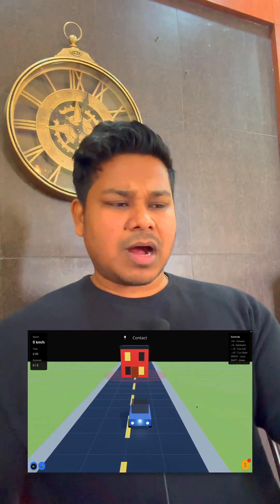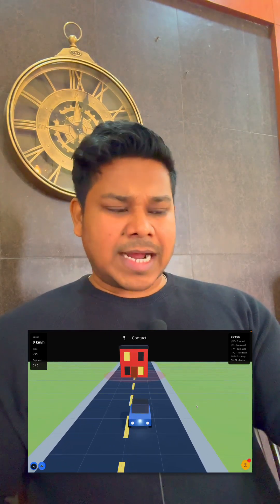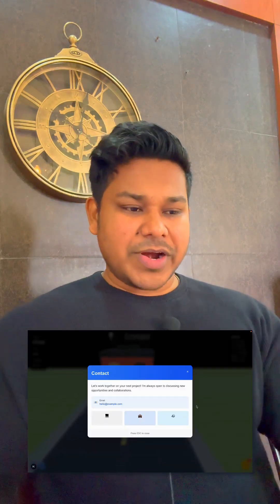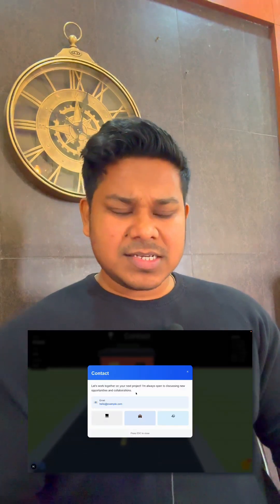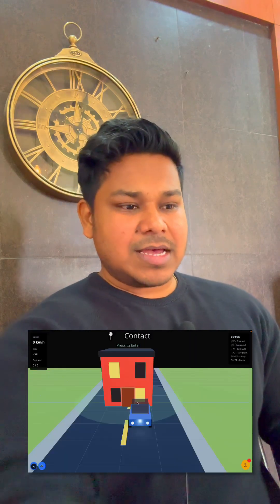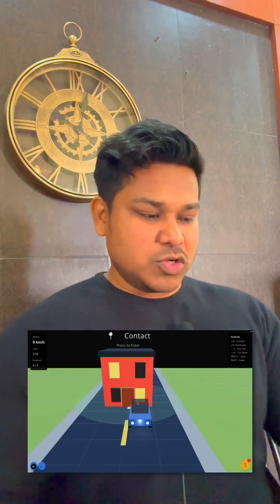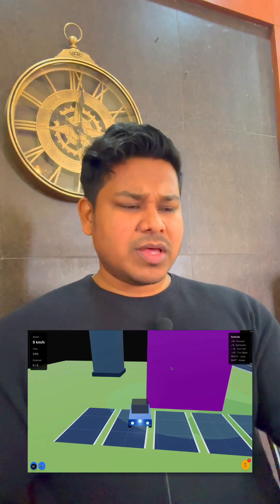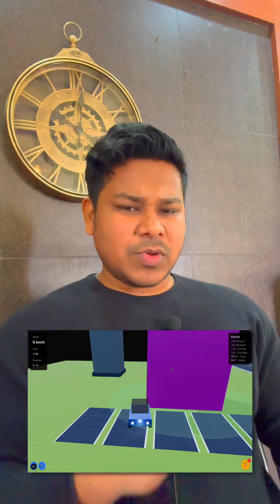3D Portfolio Website